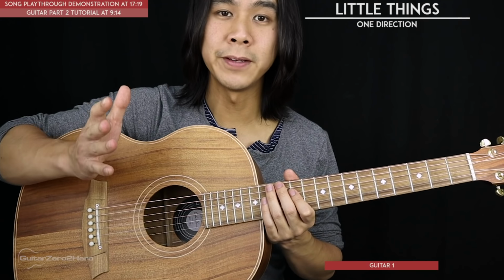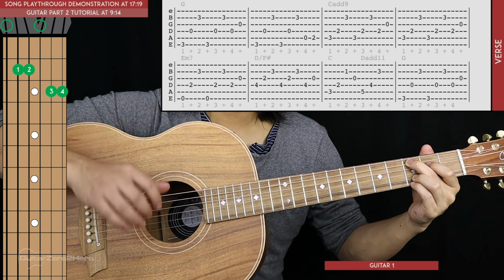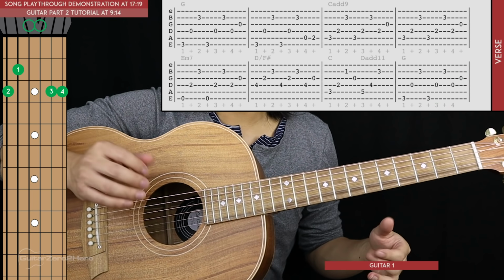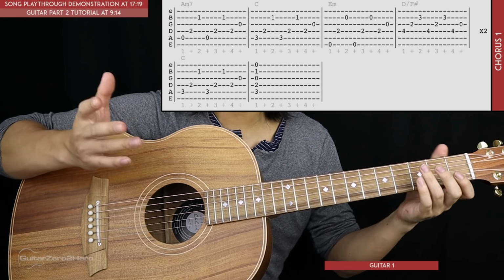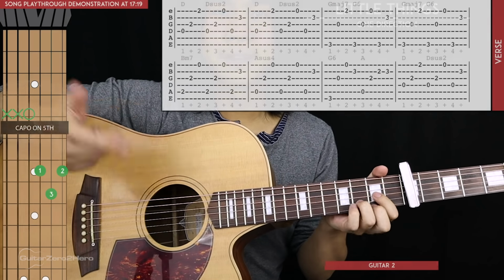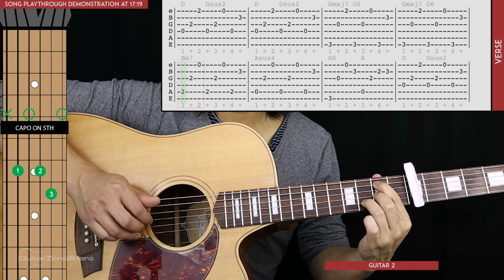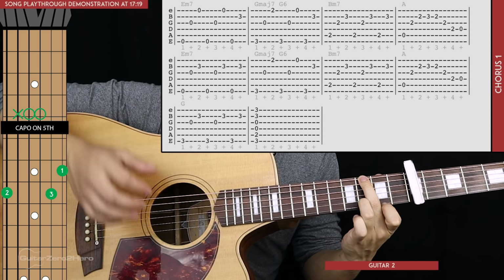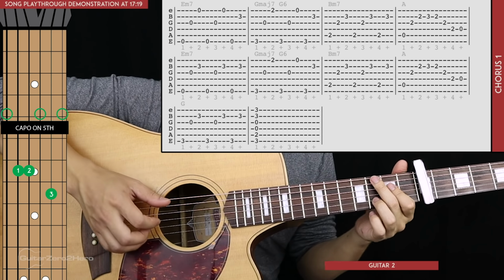Little Things Guitar Tutorial - One Direction Guitar Lesson 🎸|TABS + No Barre Chords + Cover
Welcome to this Little Things Guitar Tutorial by One Direction!
I've had a lot of requests for this and it's a very lovely fingerpicked love song. In the recording you'll actually be able to hear 2 guitars played at the same time to create a nice layer of acoustic picking. In this video I'll teach you how to play both guitar parts. The great thing is that each guitar part can be played individually and still sound great. Little fun fact about this song is that Ed Sheeran actually wrote it! No surprise really! Anything he writes is a hit! The 2 versions I'll teach in this video are:

1. Guitar Part 1 - No Capo
2. Guitar Part 2 - Capo on 5th Fret

🔹 GUITAR IN THIS VIDEO 🔹
 ► The guitar used in this video is a Cole Clark Fat Lady 2
 ► The guitar used in this video is an Cole Clark Little Lady 2